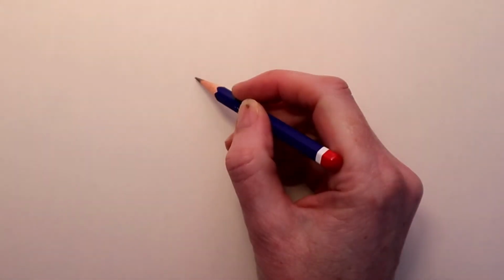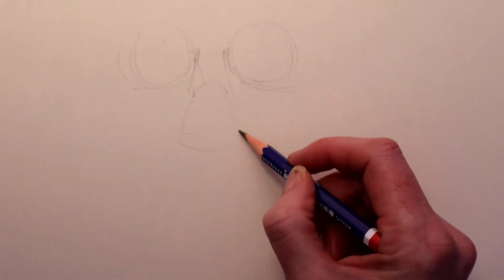Nose Drawing in Pencil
This video gives a simple step by step guide on how to create a tonal nose drawing in pencil. It includes examples of what NOT to do and the structure of the nose.